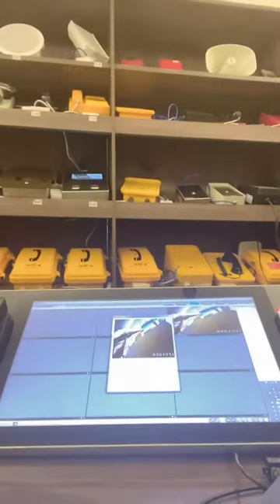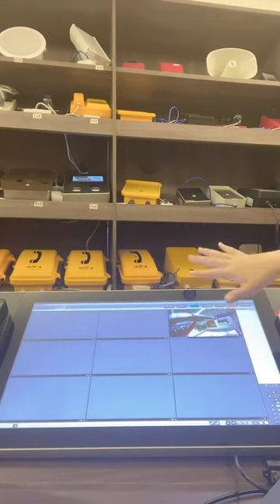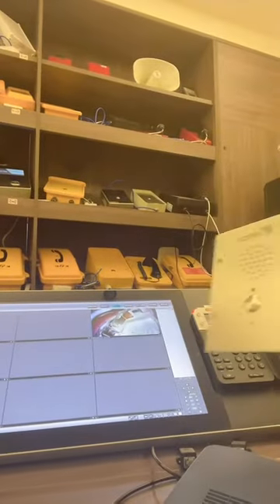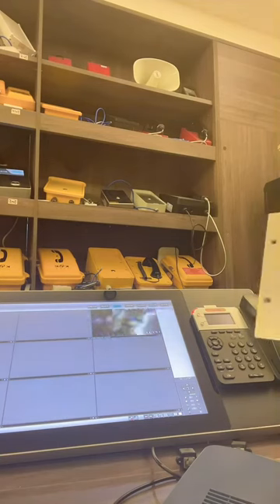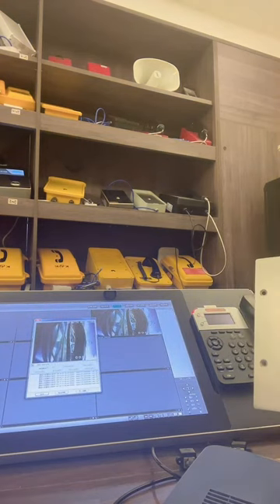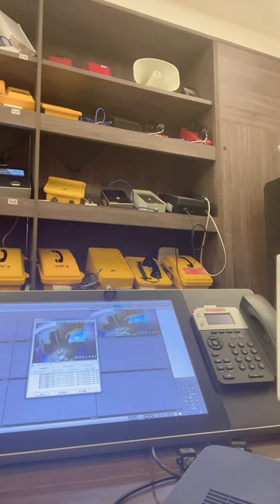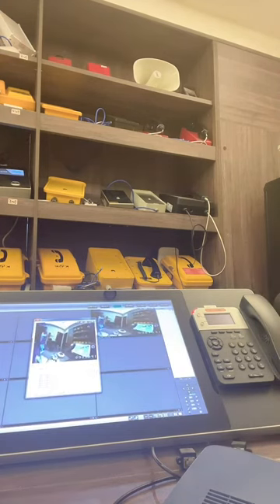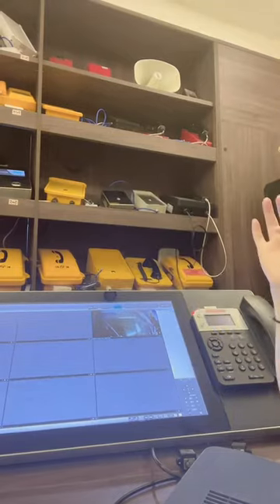Dry contact function introduction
Introduction for the dry contact function for KNTECH analog/SIP telephones, to trigger CCTV camera.